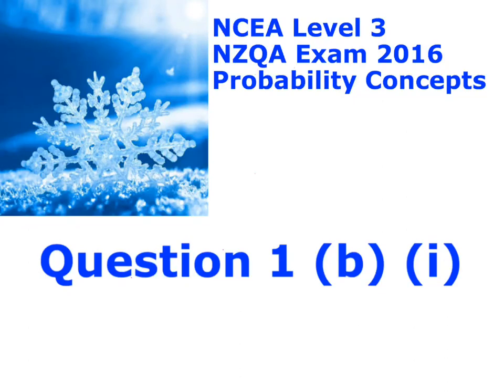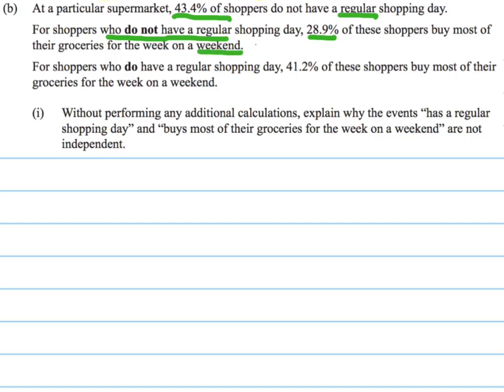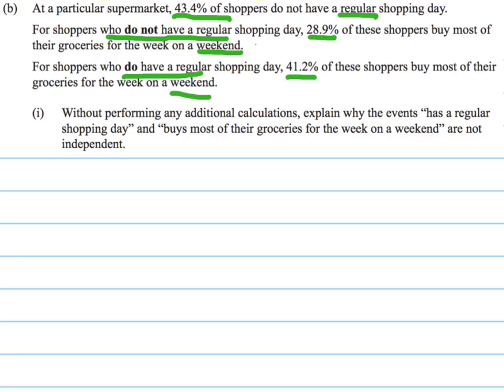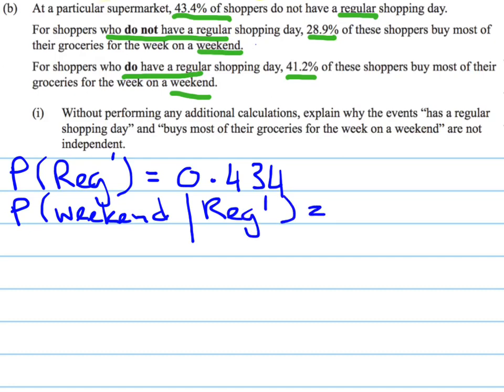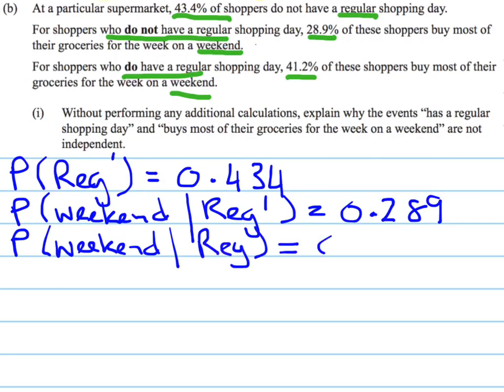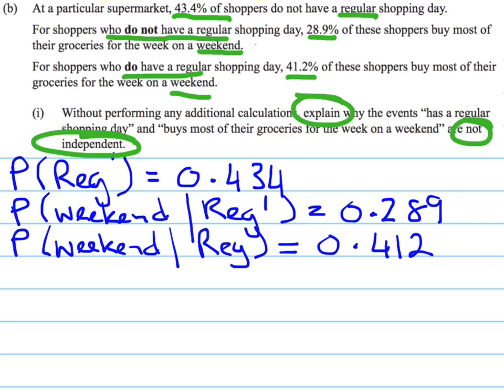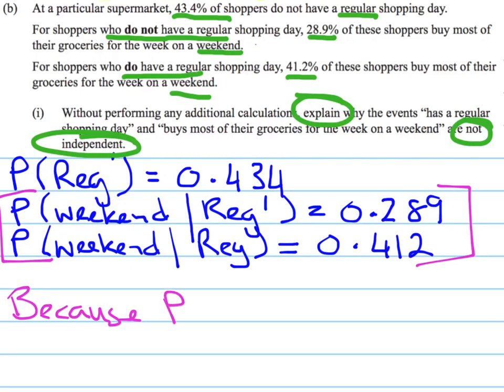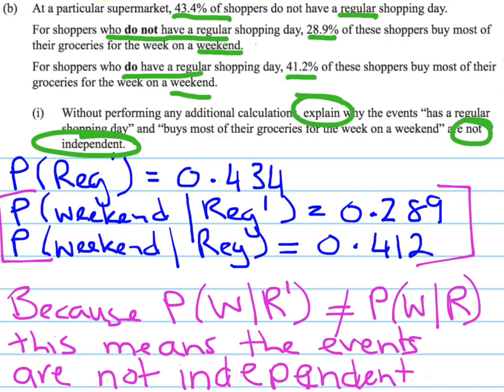question 1 (b) (i)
2016 level 3 Probability exam